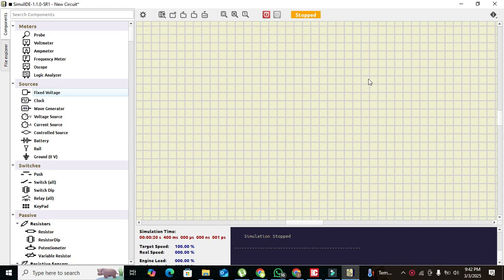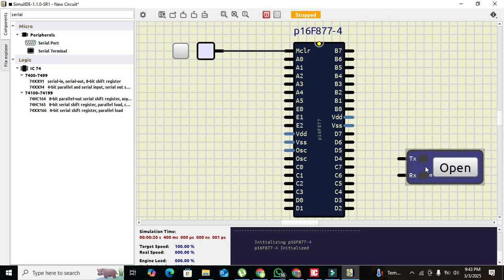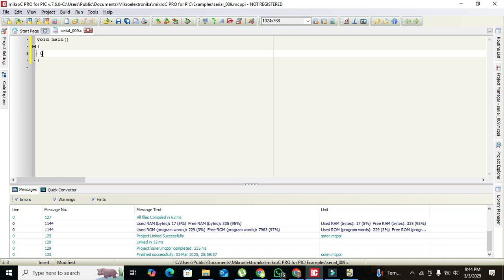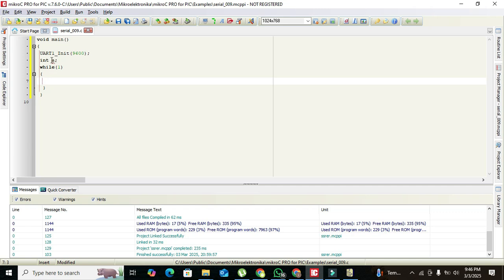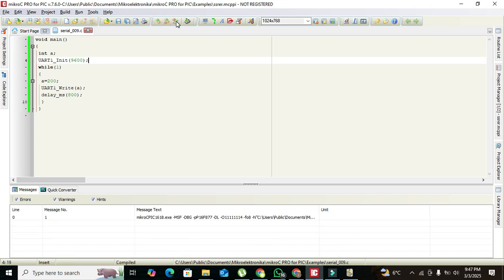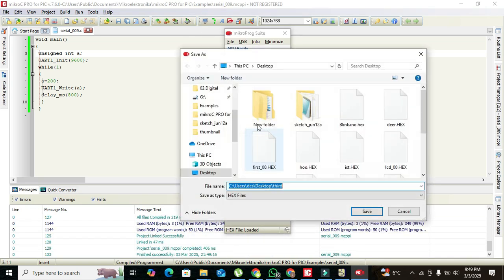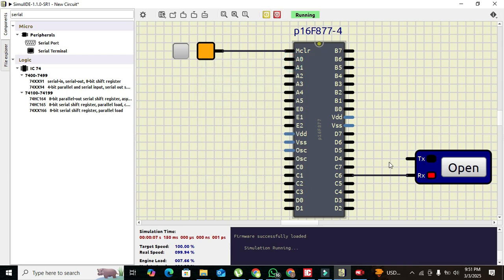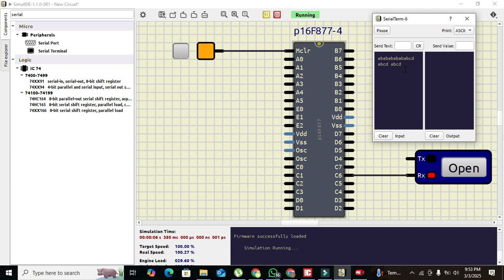Simulation of data sending on serial uart of pic microcontroller in simulide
1. Simulation of data sending on serial uart port of pic microcontroller.
2. How to send data on serial/uart port of pic microcontroller in simulide.
3. Simplest way to send text data on serial/uart port of pic microcontroller in simulide simulator.
4. How to show data on serial terminal with pic16f877 microcontroller in simulide1.1.0.